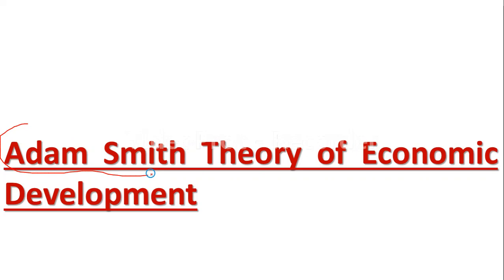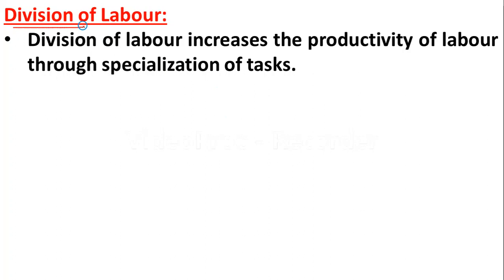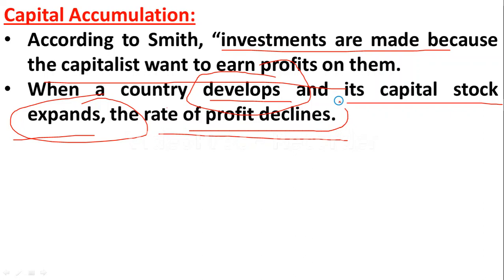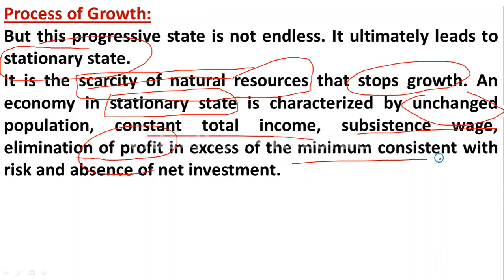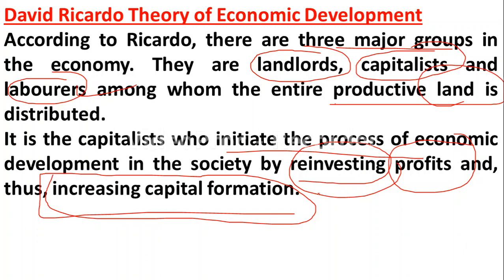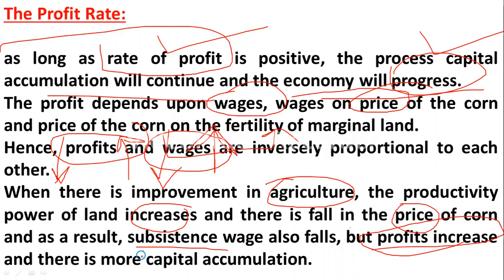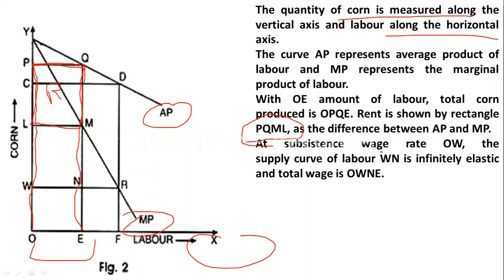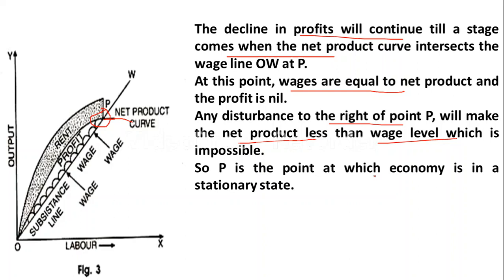NTA UGC NET/SET - 2022 | Economics | Growth and Development| Theories of Economic Development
In this video we have discussed theory lecture on statistics which is helpful for the students who are preparing for UGC NTA NET 2022.

UGC NTA NET 2022 PAPER 2 Full COURSE
( Economics)
20+ Mock tests
Full syllabus MCQs lecture
Practice MCQ
PYQ  PDF

Online Courses available on Global Online app:

           1.UGC NET ECONOMICS
           2.UGC NET COMMERCE
⏩ KSET/NESET/APSET/JKSET
⏩ MHSET Chemistry
⏩ MHSET Economics
⏩ MHSET Commerce
⏩ MHSET Management